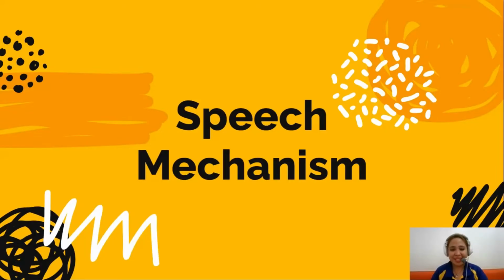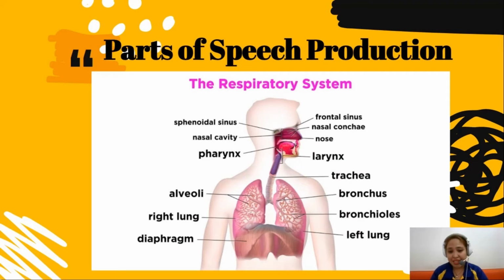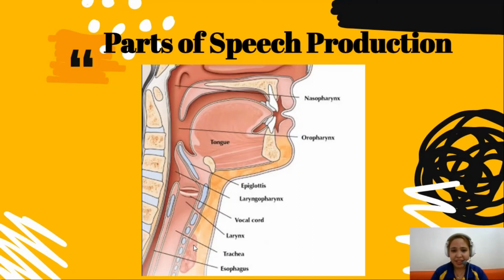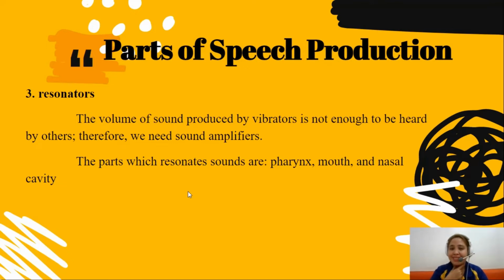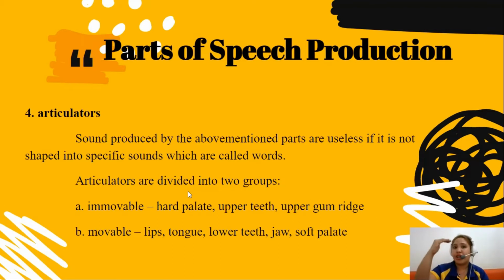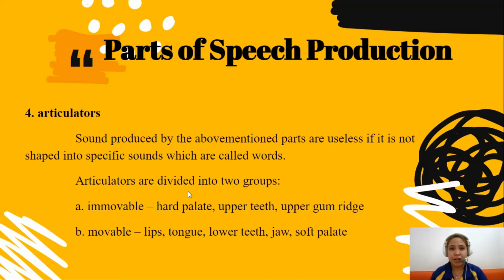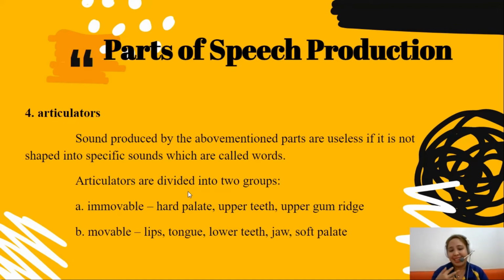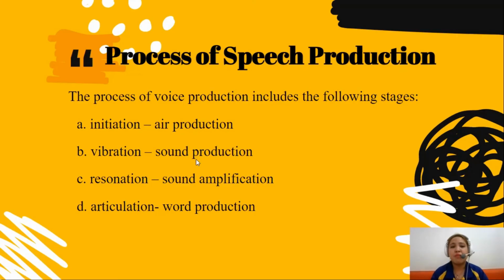Speech Mechanism (Parts and Process of Speech Production)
This video explains how we produce our voice and what are the parts that are involved in it.